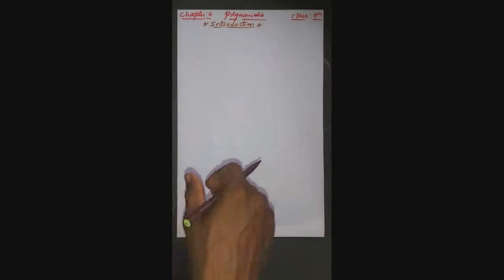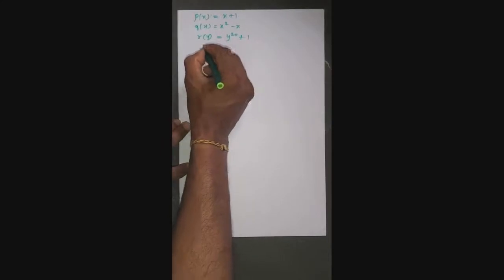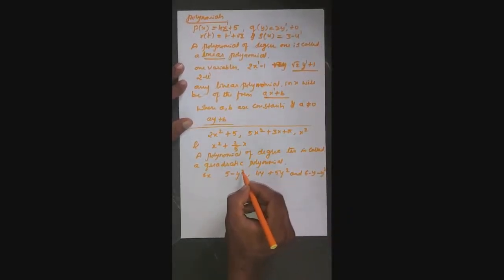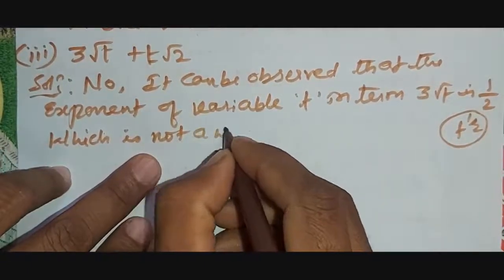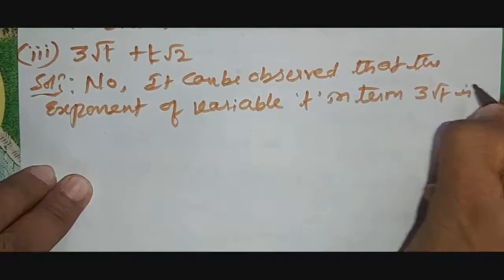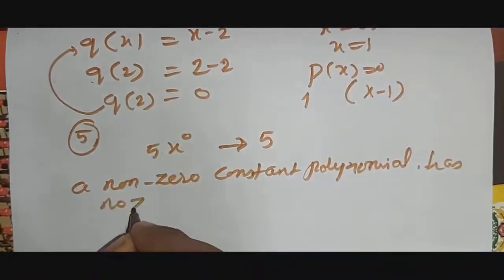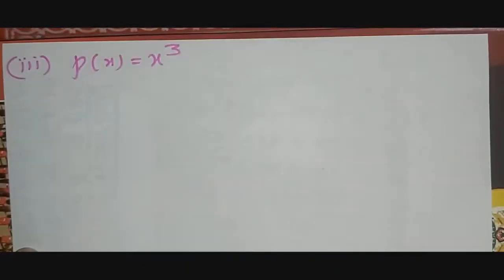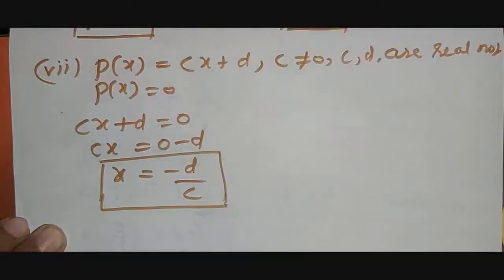NCERT 9th mathematics part-1 Introduction,exercise 4.1,4.2 on Polynomials..